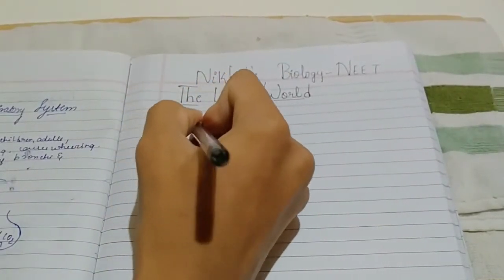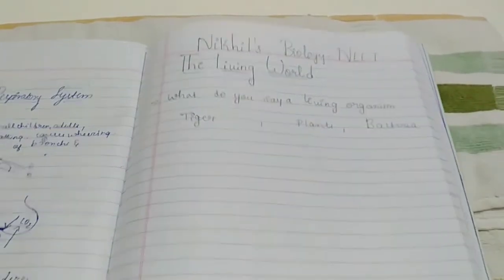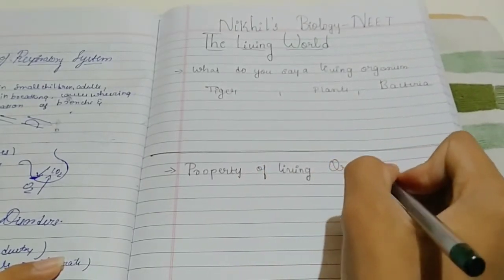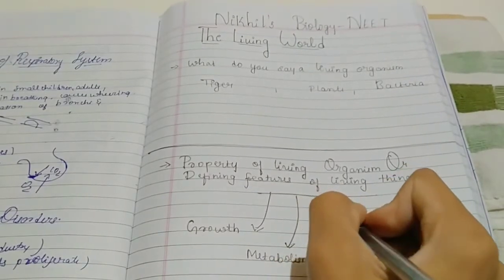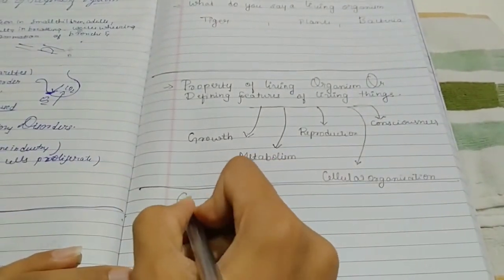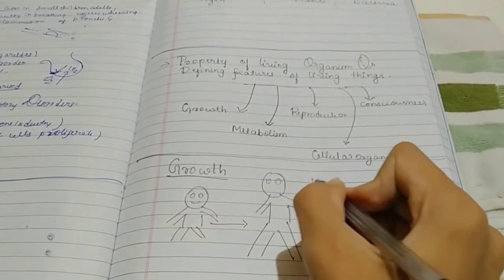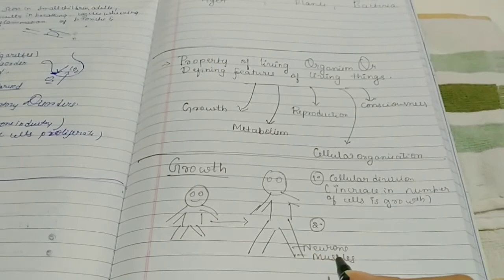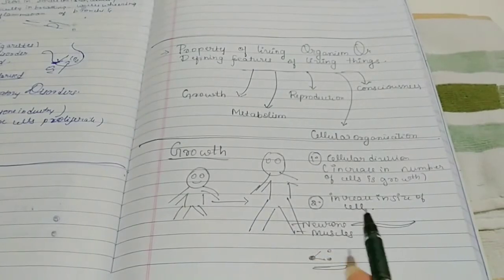The Living World in Tamil for NEET L-01 Property of Living Things Ft.Nikhil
Syllabus- Genetics
Molecular Biology
Classification System
Cell Biology
Biotechnology
Human Physiology
Plant Physiology

In Biology we consider that an organism has the functions of life, if it has these properties

Metabolism - it takes in things, it breaks things down, makes energy, etc. this is a hugely complex web of enzyme driven reactions in the cell. e.g. cellular respiration (biochemical reaction which is the conversion of food into energy that can be used by the cell)
Response - living things can respond to stimuli in their environment - like a sunflower bending towards the sunlight
Growth - living things grow and change shape, even at maturity, they continue to grow, in humans think about weight gain.
Reproduction - all living things have the potential to have offspring - at least the species as a whole should or it would die out. In individuals, (even if past reproductive age, or in the case of a sterile individual), we have cells that are reproducing all the time - your skin cells are constantly being reproduced by mitosis for example.
Excretion - living things excrete the waste processes they do not need, humans expel CO2 gas from their lungs when they exhale - this waste gas is a byproduct of cellular respiration
Nutrition - living things need food - they can eat organic matter like plants or animals that eat plants, or non-organic matter like archae feroplasma acidarmanus, which can live on iron
I would like to mention separately ( though related) Biologists also are proponents of the cell theory..

The Cell Theory

All living things are made of cells
Cells are the smallest unit of life
All cells come from pre-existing cells